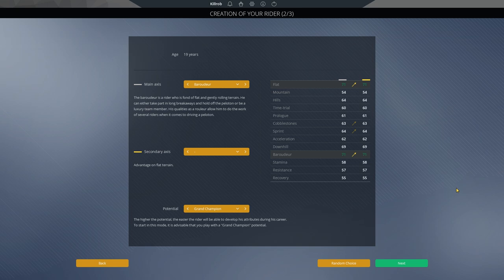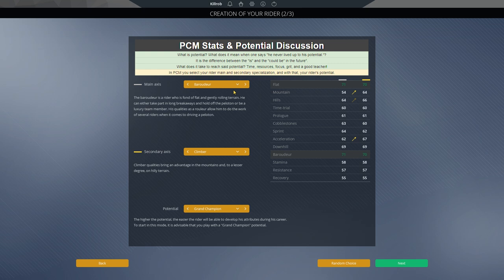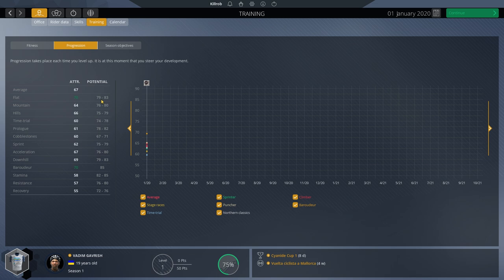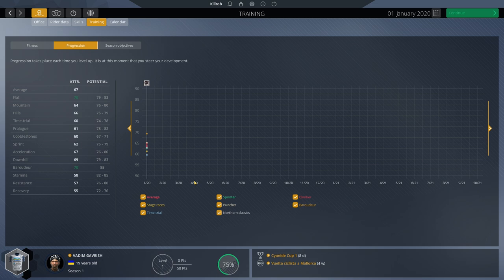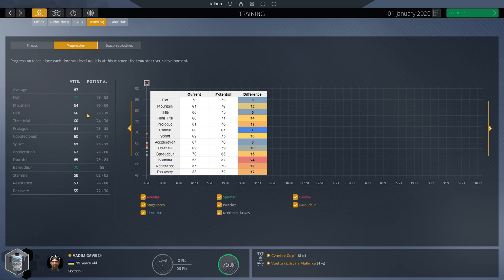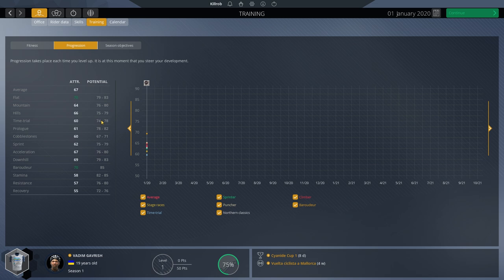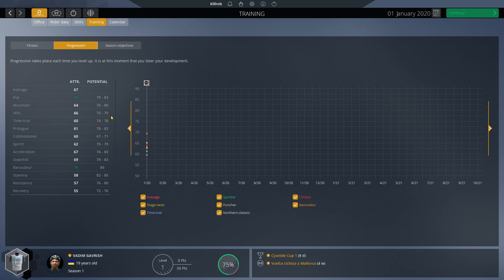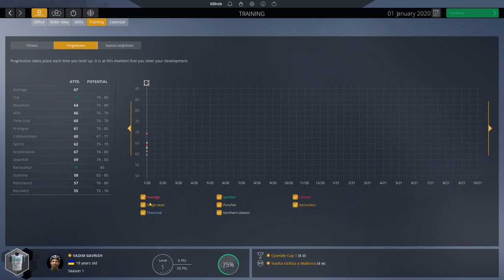PCM2020 Pro Cyclist Potential & Stats (Part 1)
In this video I discuss the way potential and level-ups are implemented in PCM2020's Pro Cyclist mode.